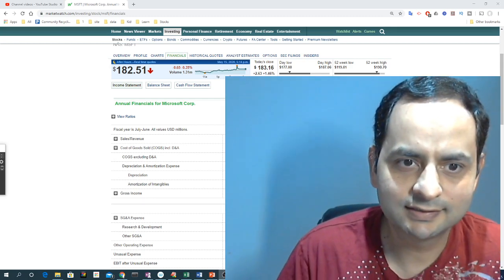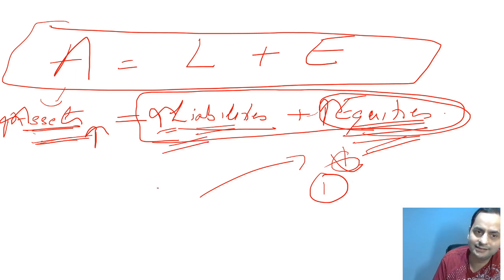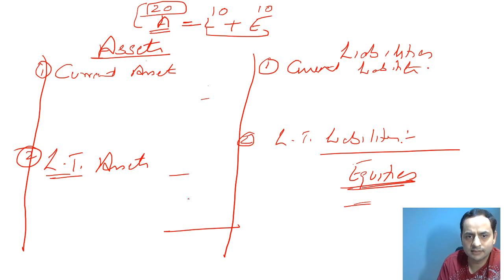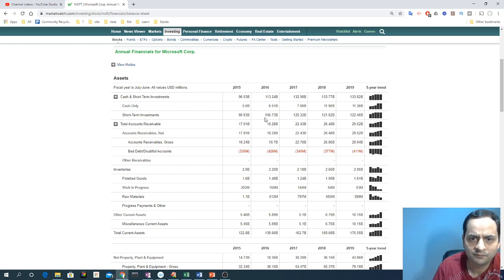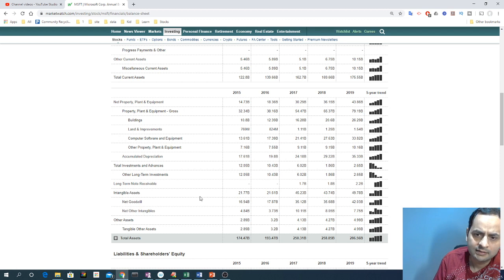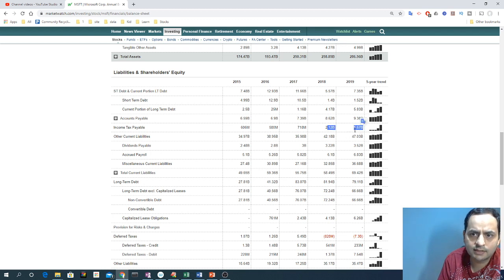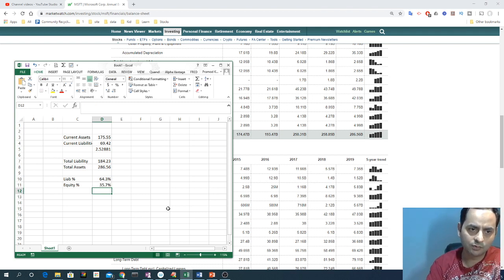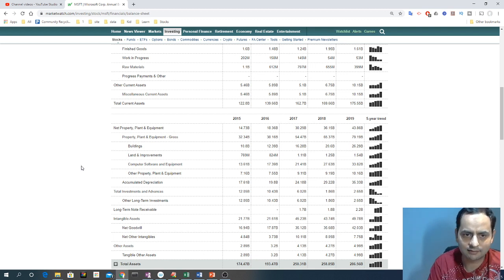Course 2 | Lesson 4 Buffett Value Investing -- Using a Balance Sheet to Analysis a Company?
If you enjoy the video, please drop it a like, drop me a comment letting me know what you think of the video, and Kindly Subscribe if you're new to the Channel.